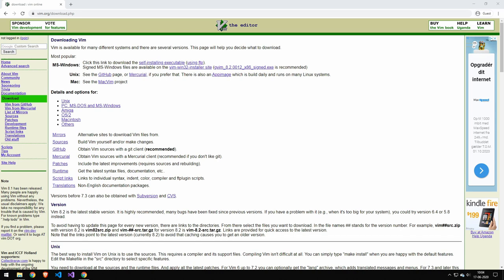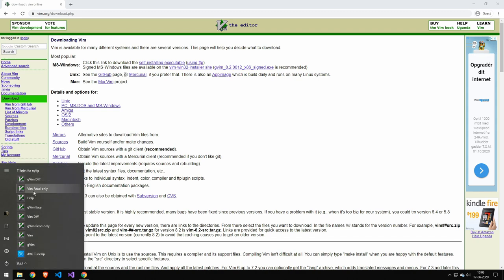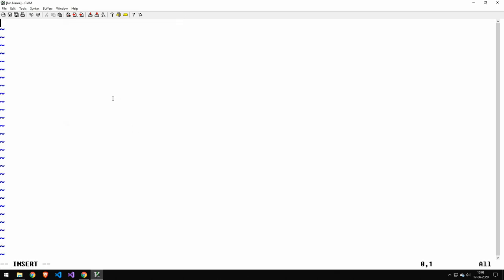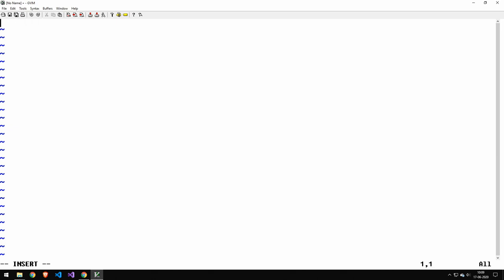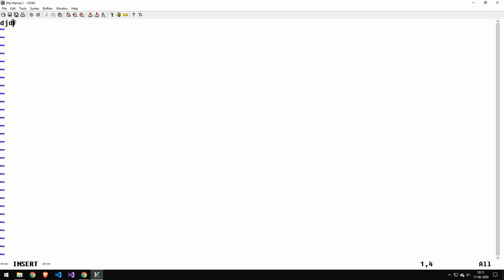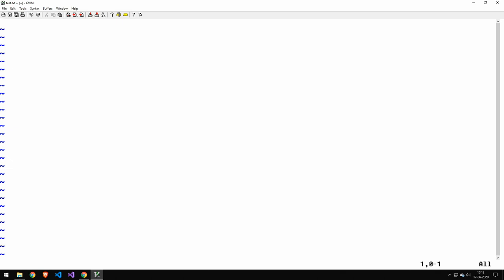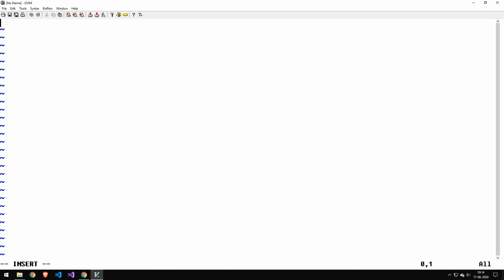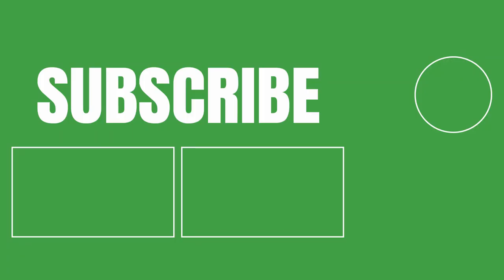Why I Think You Should Learn Vim as a Developer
In this video, I'll be showing you why I think it's good to know Vim as a Developer

✅ Information about me:

Name: Vincent
Country: Denmark
Age: 21